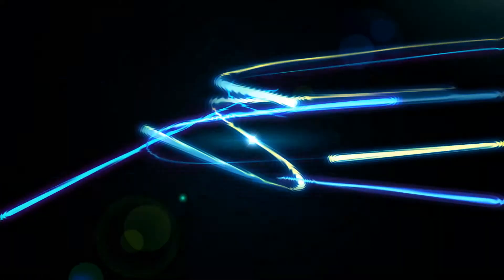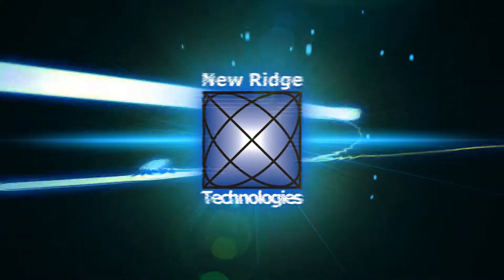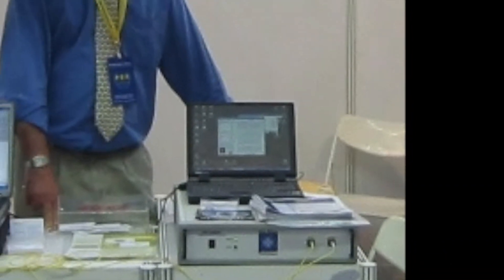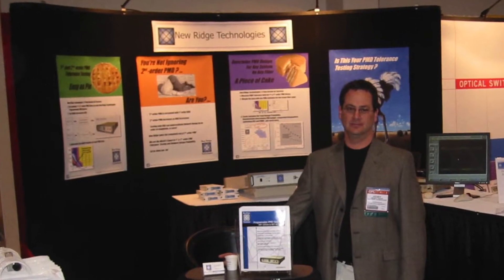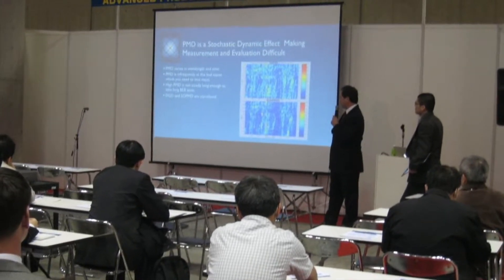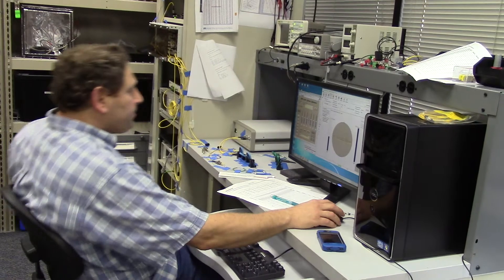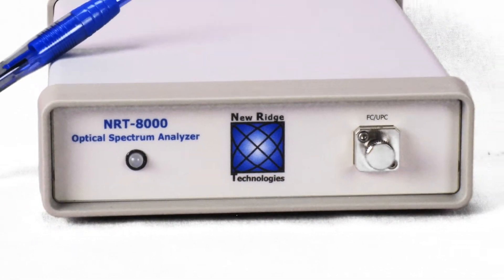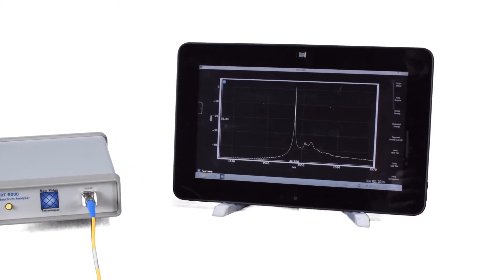Welcome to New Ridge Technologies!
Are you looking for the best fiber optic test and measurement tools and solutions to verify your product's performance? Look no further!

New Ridge Technologies designed and manufactures high performance optical test equipment designed to make efficient and quantitative measurements, producing valuable results. NRT products are revolutionizing traditional fiber optic test and measurement systems!

Check out our product description and tutorial videos and ask us questions in the comments sections.